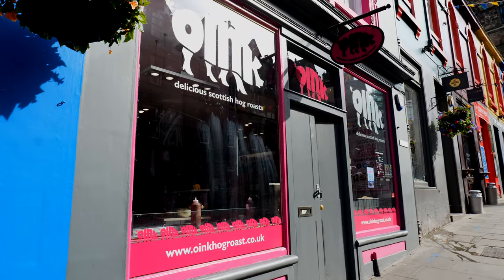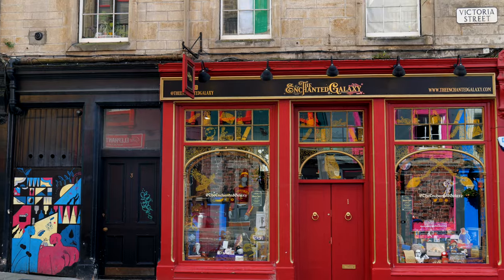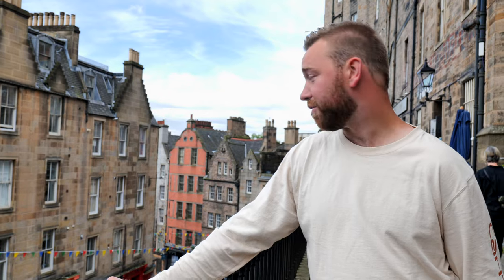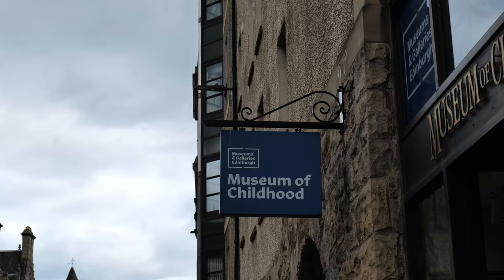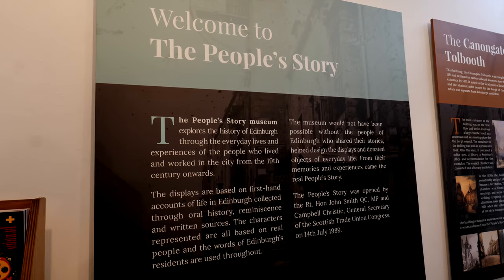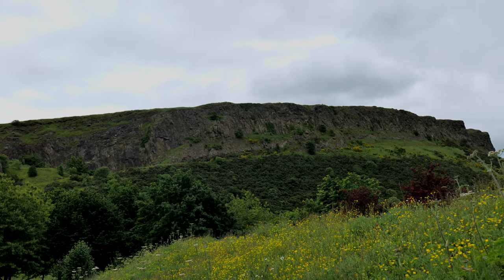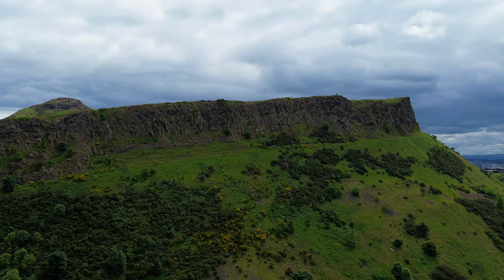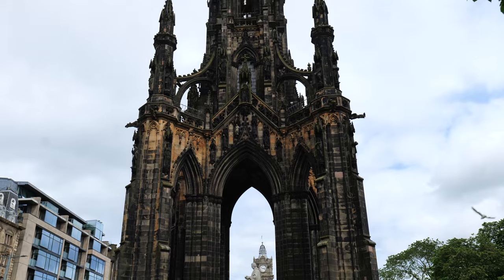Best FREE Things To Do In Edinburgh, Scotland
Ep. 23 | Edinburgh, Scotland | June 2024

Discover the best free things to do in Edinburgh! From exploring historic sites and iconic landmarks to uncovering hidden gems, this guide has you covered. Wander through the stunning streets of the Old Town, take in breathtaking views from Calton Hill, and immerse yourself in the vibrant culture of this beautiful city—all without spending a penny. Perfect for travellers on a budget or anyone looking to make the most of their time in Edinburgh. There is still more fantastic free spots to check out in this beautiful city such as the National Museum of Scotland and The Scottish Parliament, however we ran out of time to visit them before they closed.

00:00 Intro
00:48 Victoria Street
01:42 Museum on the Mound
02:43 Museum of Childhood
03:27 The People’s Story Museum
03:56 Museum of Edinburgh
04:08 Arthur’s Seat
04:52 New Calton Burial Ground
05:08 Calton Hill
06:40 The Scott Monument
07:07 National Gallery of Scotland
07:21 Princes Street Gardens/Edinburgh Castle
08:27 Grey Friars Kirkyard
10:27 BONUS - Johnnie Walker Distillery (Tours will cost you, but free to visit!)

Find us on:

-Instagram 📸 Follow day to day travel and tips on our Instagram! @ventureawaytravel

-TikTok 🎞️ Get behind the scenes footage, travel tips and highlights on our TikTok @ventureawayvlogs